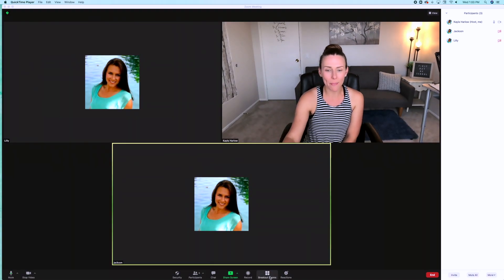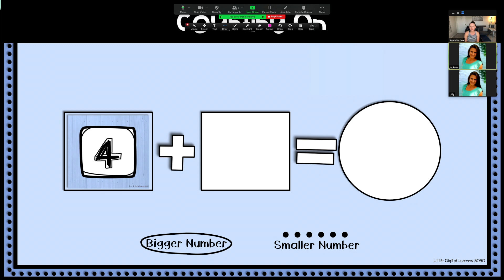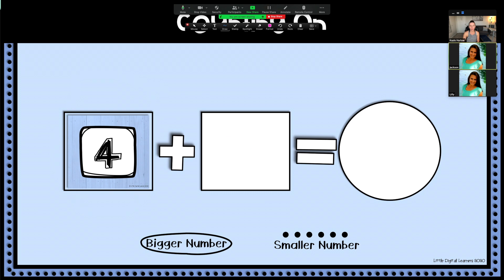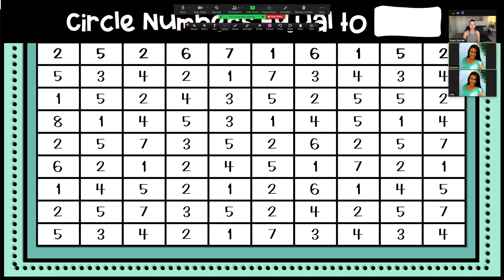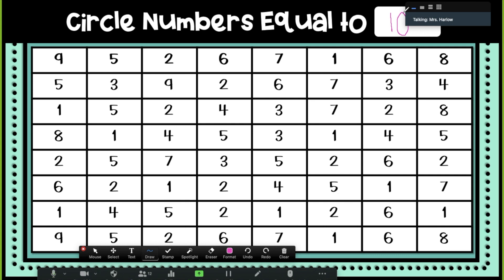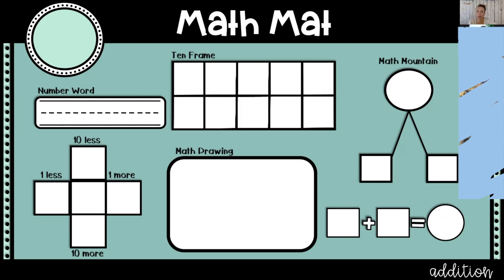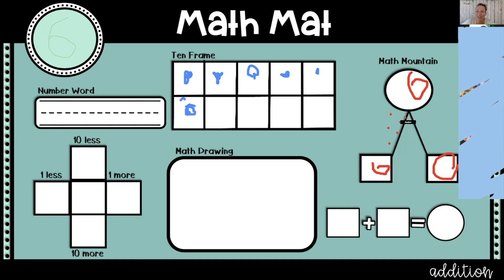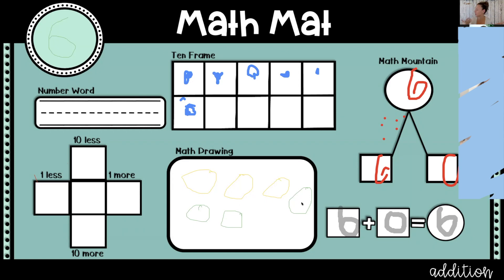Live Annotation | Zoom Engagement Strategy | Teacher Tutorial